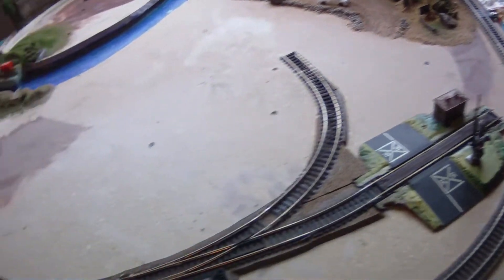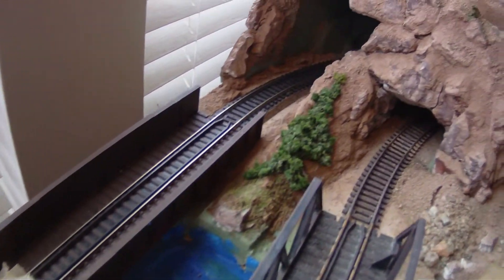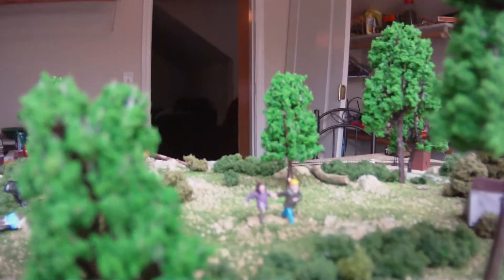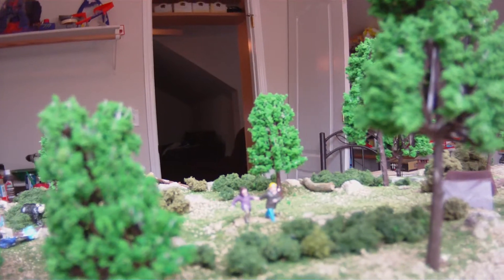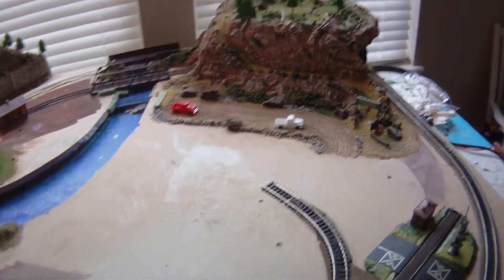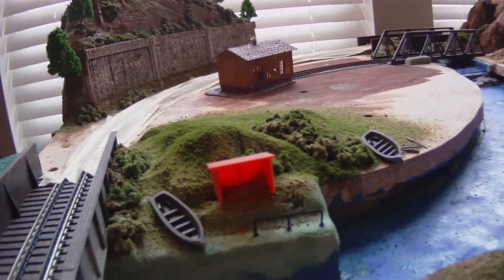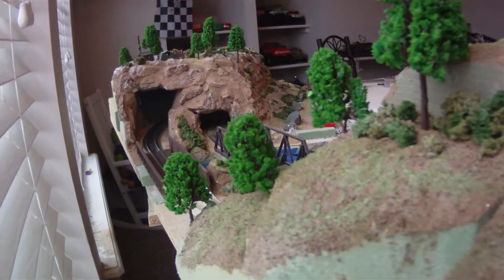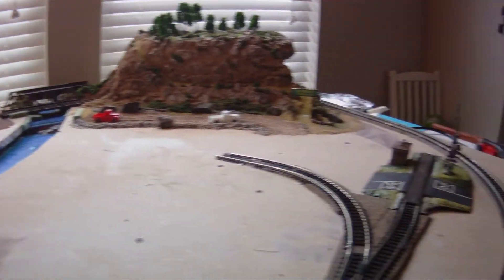Model trains: Layout update. 3-21-2011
Been working on it again. last shots of it with the contour vid camera.